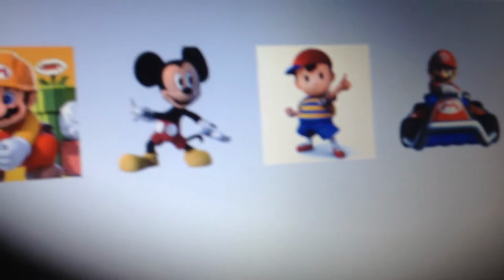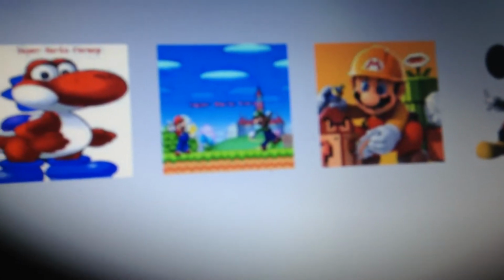New icon and name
Piplup Master 1217